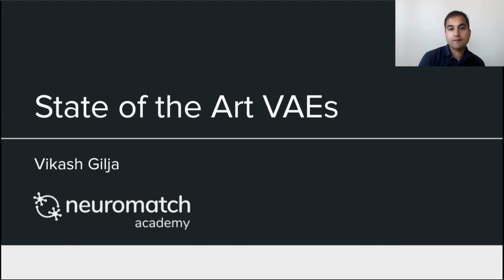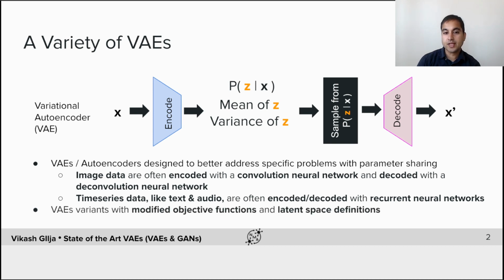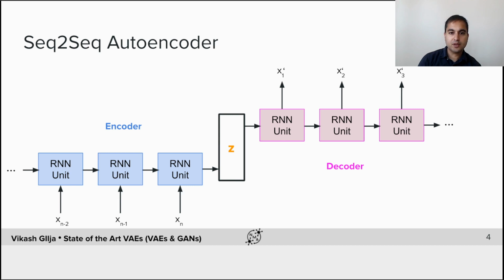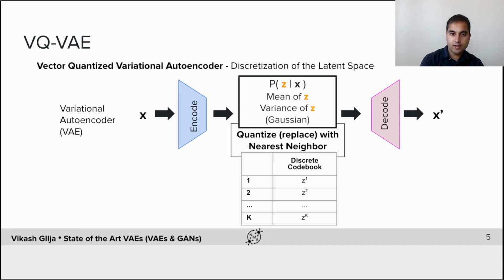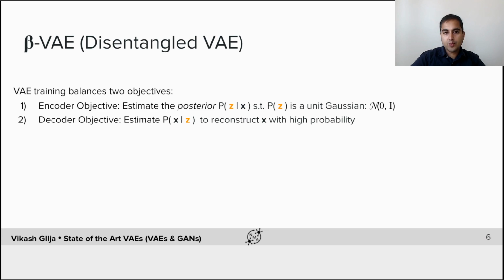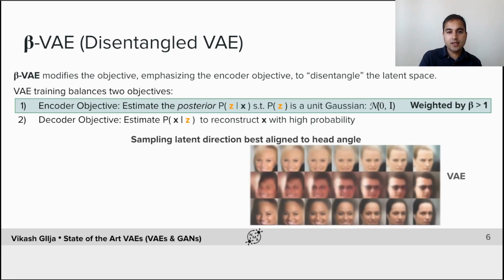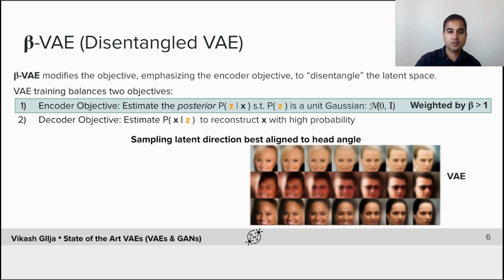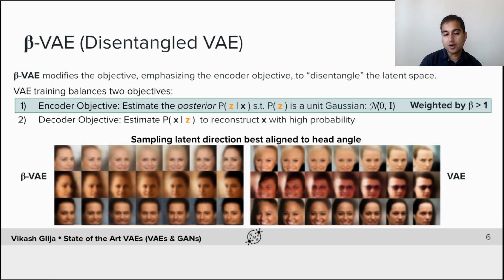State of the Art VAEs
We thank Ashish Sahoo and Spiros Chavlis for editing the video. We also thank Kushaan Gupta for manually editing English captions. Spanish and Chinese translations will hopefully be added at a later point in time.